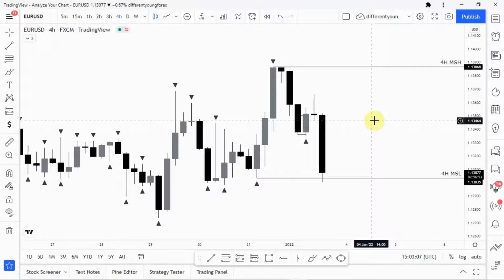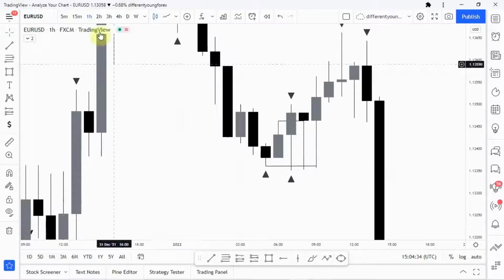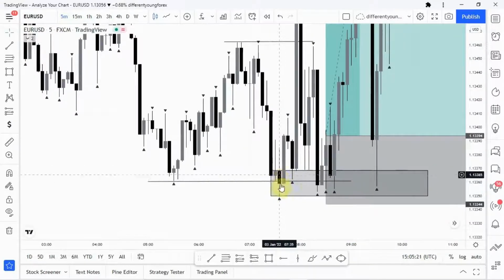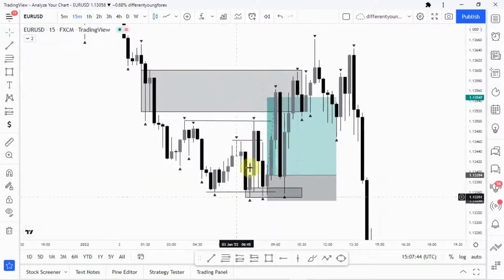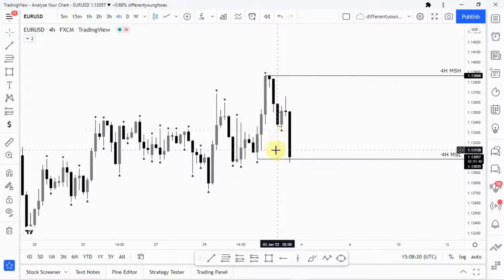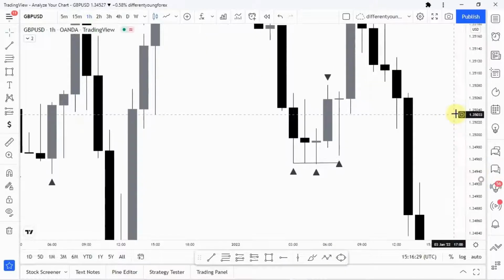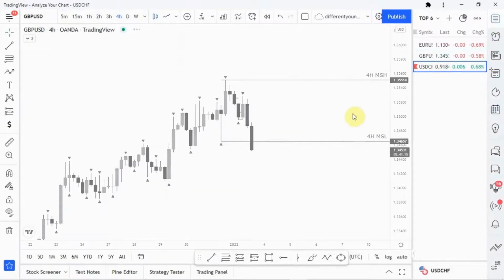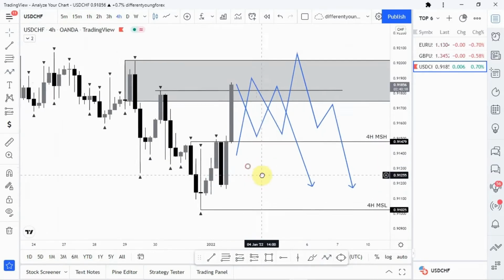EurUsd Trade Review | GbpUsd Trade Analysis | Day Trading Strategy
In this video i am going to go through my day trading strategy about eurusd trade review and gbpusd trade analysis which i missed today.